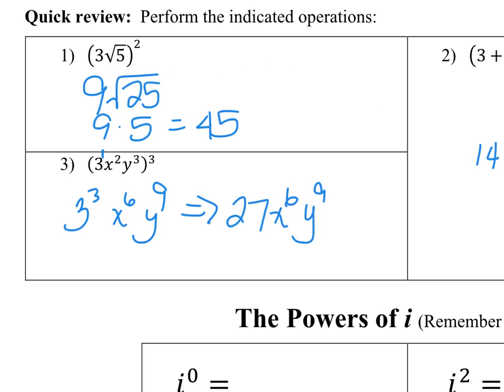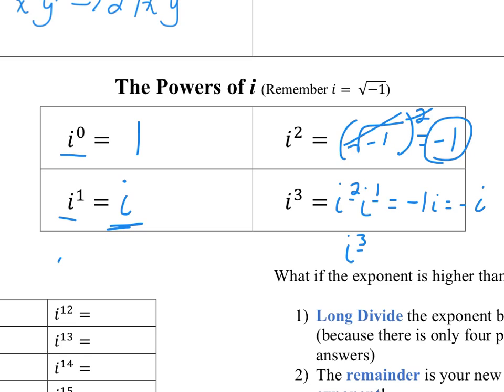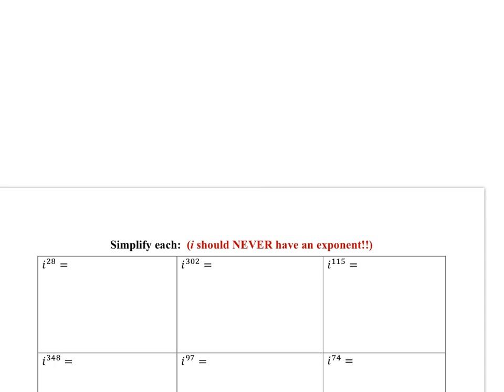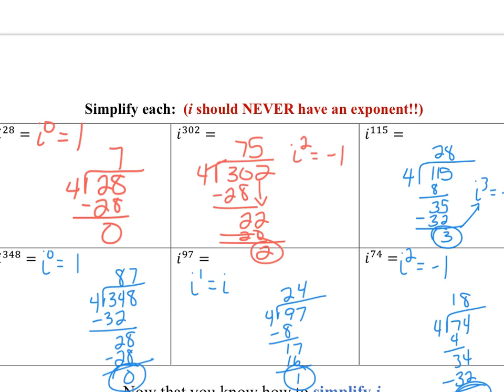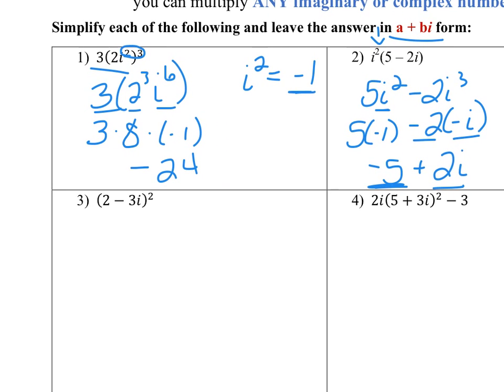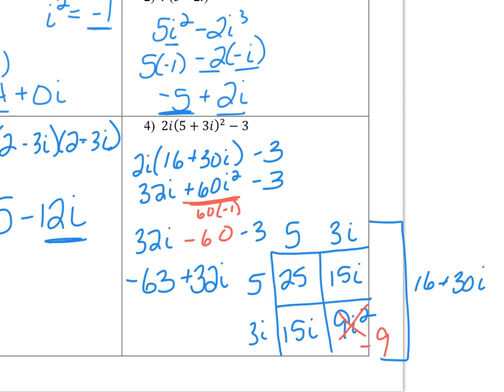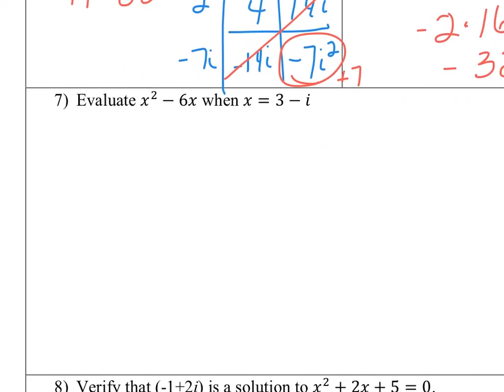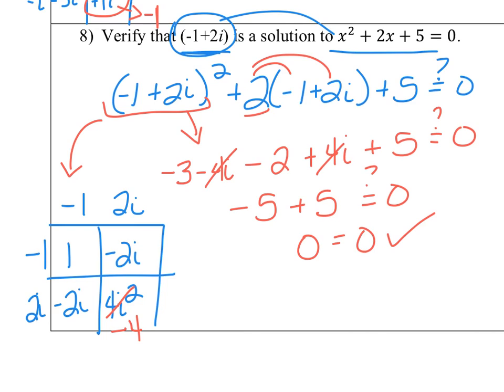3.3 Powers of i and Multiply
It's shorter!!  Just watch it!  You know you want to.  😒